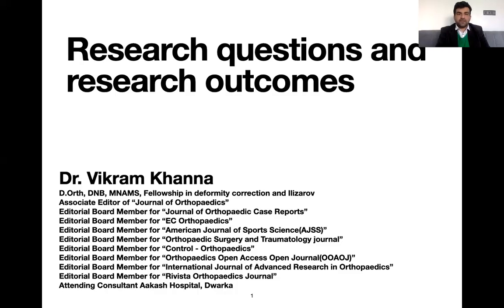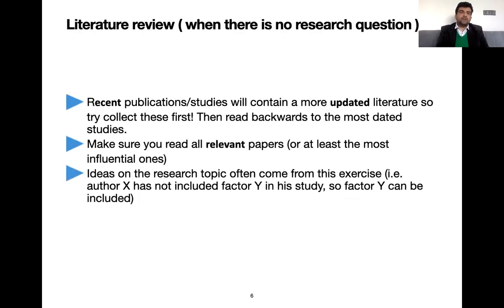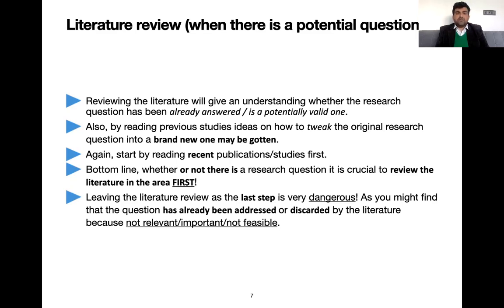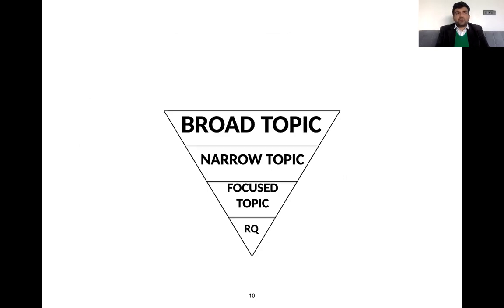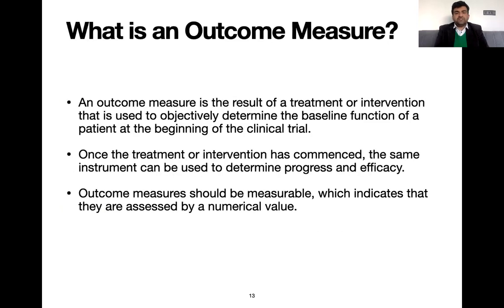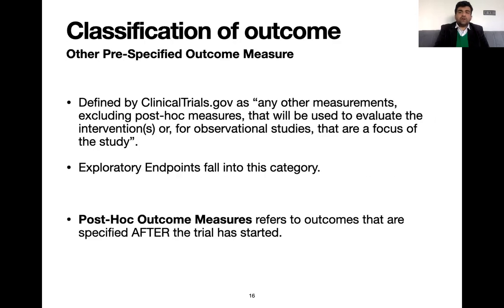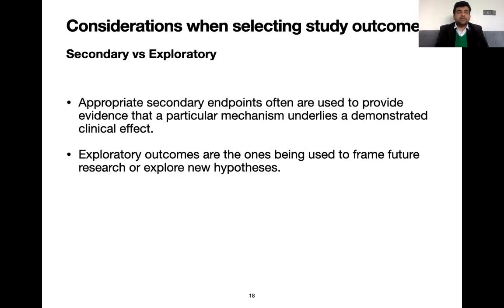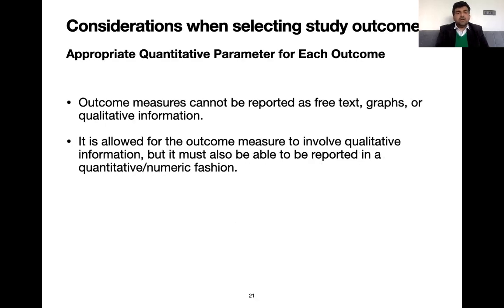1st JOO Research Method & Paper Review Course-Research Question & Outcome measures| Dr Vikram Khanna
4th talk